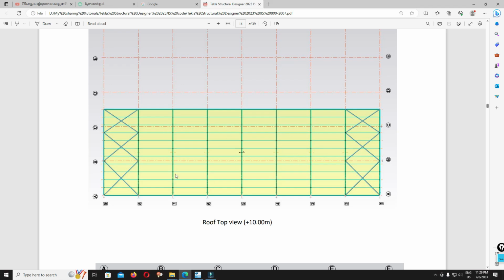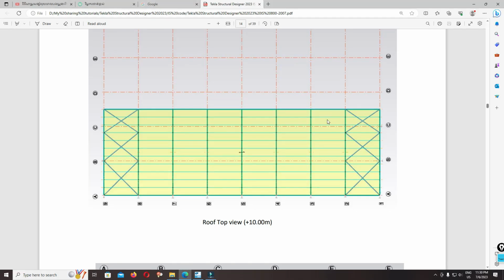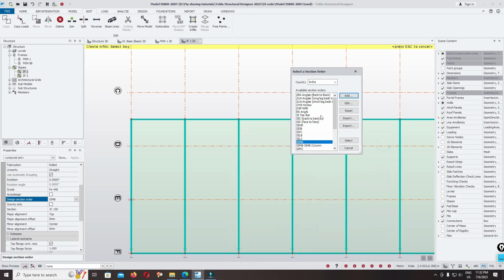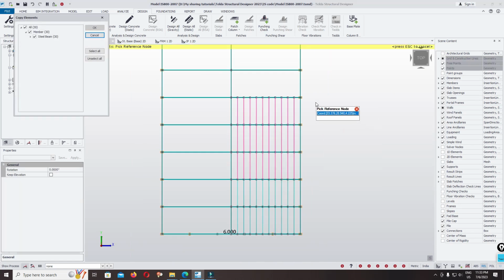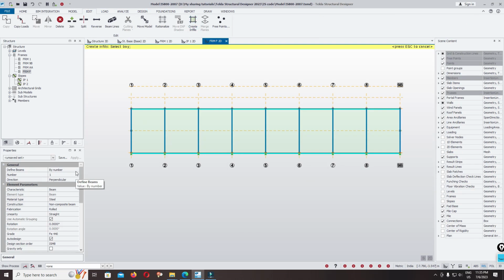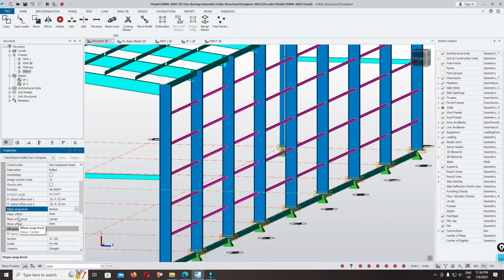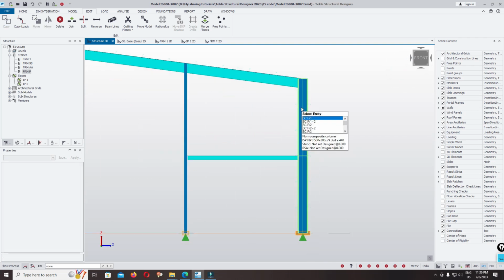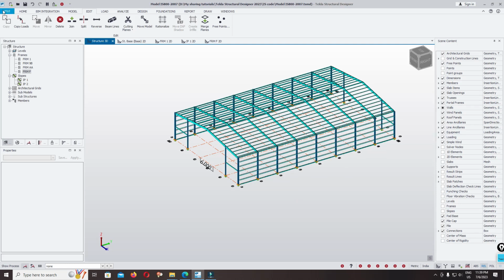5. Place Purlins and Girts in Tekla Structural Designer IS: 800: 2007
dedicated to teaching you how to effectively place purlins and girts in Tekla Structural Designer. Whether you are a beginner or an experienced user, this channel is designed to provide you with step-by-step tutorials and tips to enhance your skills in using this powerful software.

2. In each video, we will guide you through the process of placing purlins and girts in Tekla Structural Designer, ensuring that you have a clear understanding of the techniques involved. We will cover topics such as creating the necessary components, adjusting their properties, and accurately positioning them within your structural design.

3. Our channel aims to make the learning experience enjoyable and accessible for everyone. Our experienced instructors will explain each step in a clear and concise manner, using visual aids and demonstrations to help you grasp the concepts easily. Additionally, we will provide you with practical examples and real-life scenarios to showcase the application of purlins and girts in different structural designs.

Whether you are an engineer, architect, or student, understanding how to effectively place purlins and girts in Tekla Structural Designer will greatly enhance your ability to create accurate and efficient structural designs. Join us on this educational journey and unlock the full potential of this powerful software.